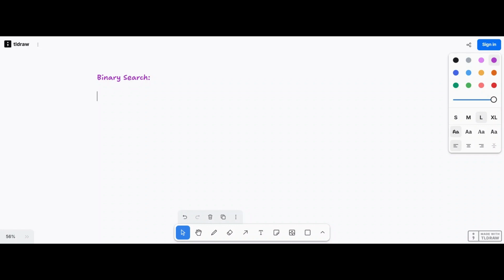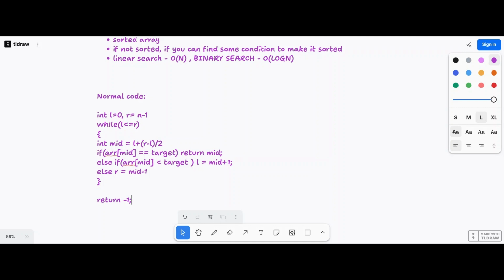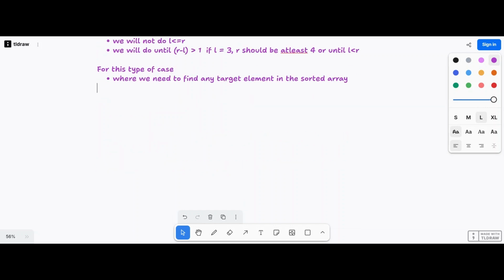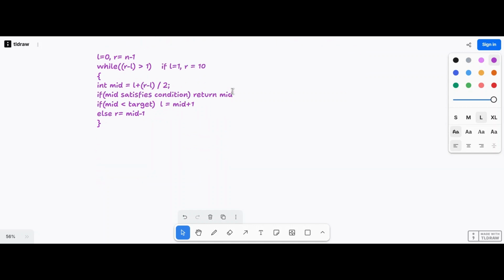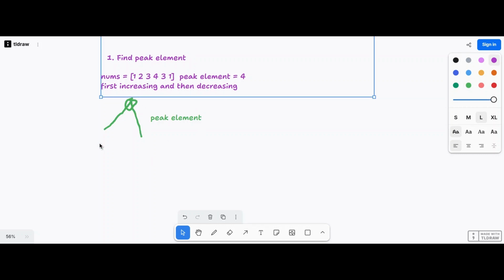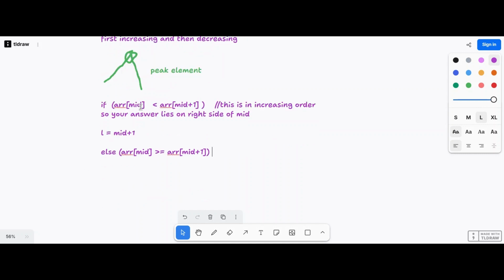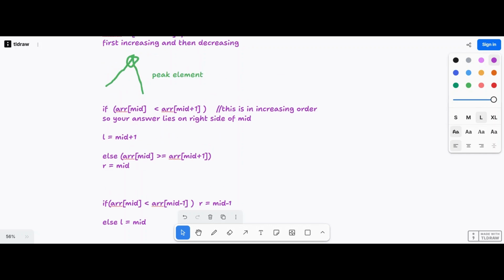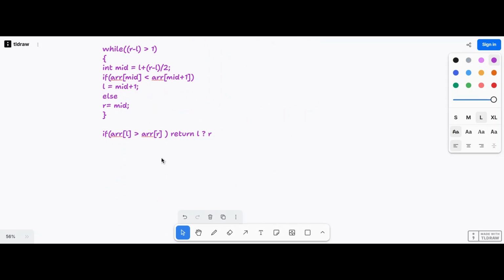Introduction to Binary search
A diiferent template based approach for solving binary search questions, how to recognize them and how to apply the template..